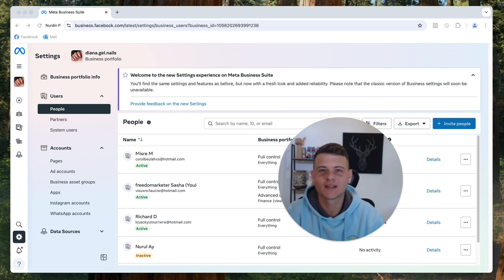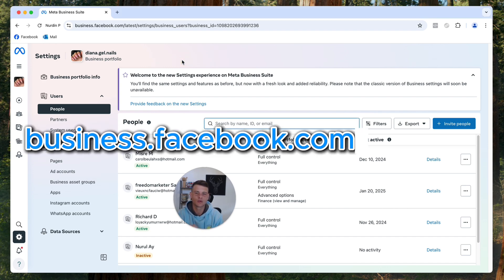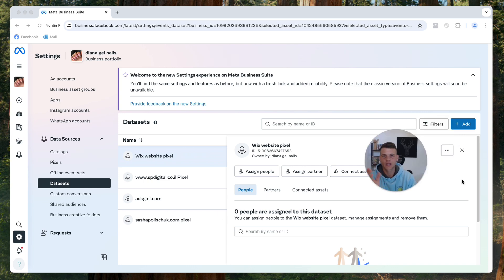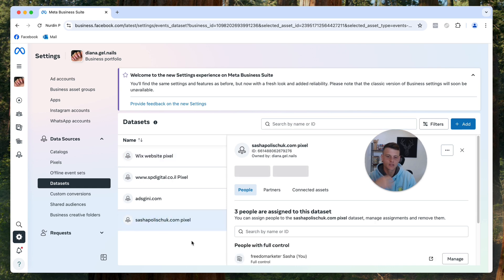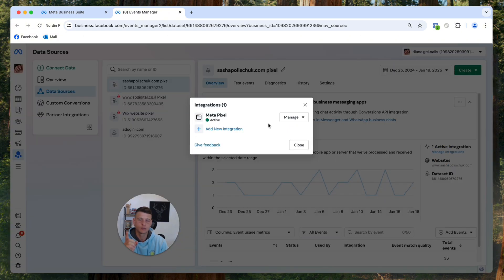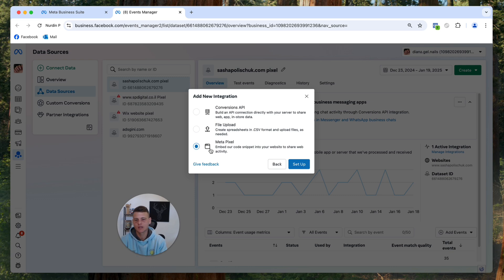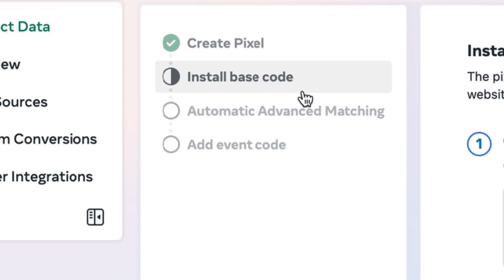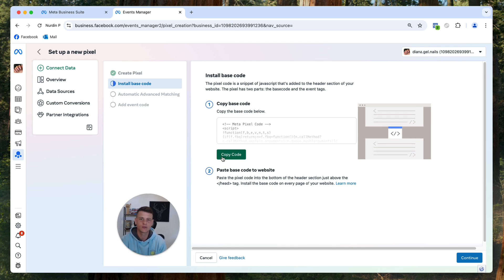How To Easily Find The Base Code Of Your Facebook Pixel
Want to know how to find the base code of FB pixel in Business Manager? Watch this video for a step-by-step guide on locating your Facebook pixel code in Business Manager.